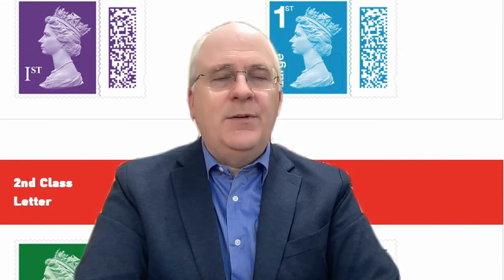The Royal Mail Adds Barcodes to Stamps to Utilize Extra Features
The Royal Mail added barcodes to their stamps to allow people to send personalized voice messages and track their mail. Watch today's MorningMusing for more.

Transcript:
What is a data matrix code? This data matrix code is not a QR code, even though it looks very similar, but it is a code which is implemented as of February 1st by the Royal mail in England to be attached or better to be co printed with their stamps. The Royal mail launched a new stamp collection and implemented this extra service for now, which will be mandatory by next year on the right side of the picture, as the sovereign, you see some kind of bar code type thing, and this data matrix code gives you as a sender, an opportunity to attach some kind of message to it.

A little greetings video, an "hello, how are you"? Tracking information or whatever it is, can be attached on that code. This digital stamp ad on lives in the Royal mail app. And you, as the recipient of a letter can scan this with your app, with your phone and use whatever information is submitted to that. There are also multiple other uses for that.

You could use this for tracking letters. You could also use this for mail management on the recipient or on the center side. So overall it is a great innovation. Why is it worthy to talk about it? Well, if you think about institutions, the Royal Mail is known to have produced the first stamp ever. The one Pence stamp was the first mail stamp ever used.

Now the Royal mail is adding in new feature to it, to catapult an old institution into the new world. What are you doing in your company to bring your company into the year 2022?

#462, February 2022, Royal Mail, mail, data, code, tracking, technology.

Our globally active team of attorneys
tax advisors and other consultants are able to offer clients a “One-Stop Shop” for all of their commercial and tax-related matters. We work together with knowledgeable local partners to go above and beyond traditional legal and taxation advice.ridgehouseLaw is highly regarded throughout the international community for our legal and advisory services.

Our regional practice areas include the United States, Canada, Germany, France, Luxembourg, Italy, Austria, and Switzerland. We are represented in other locations of the world either through our own offices or partner offices within the Bridge Alliance. We know that foreign language skills, cultural understanding and access to expansive networks can make all the difference. Our advisors possess far-reaching personal and professional networks in these regions, and we are pleased to provide our clients with the connections needed to advance their own business interests.